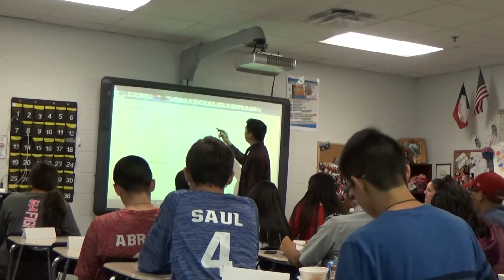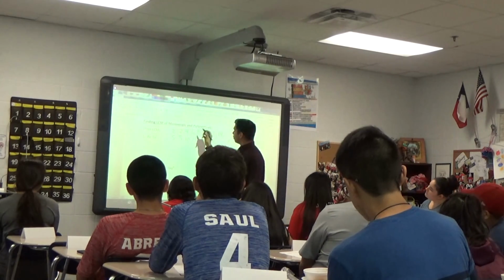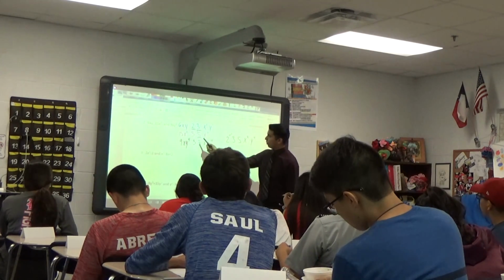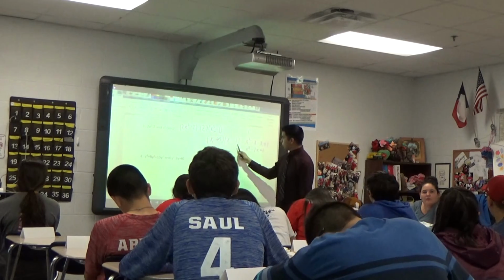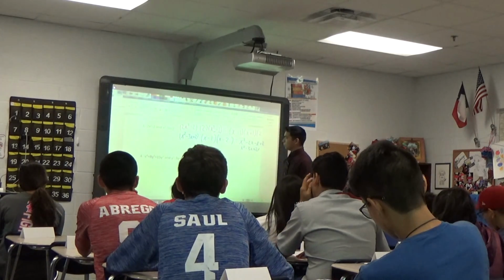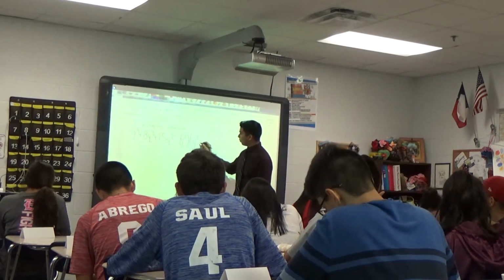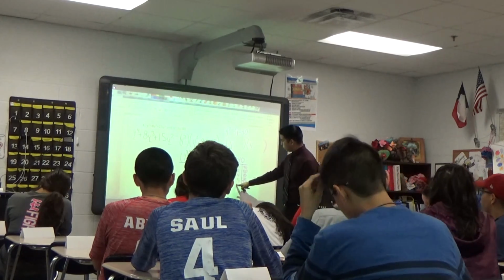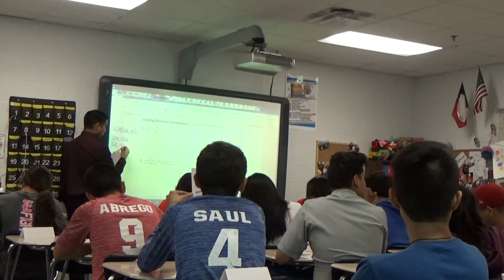Lesson 2/3 Day 1